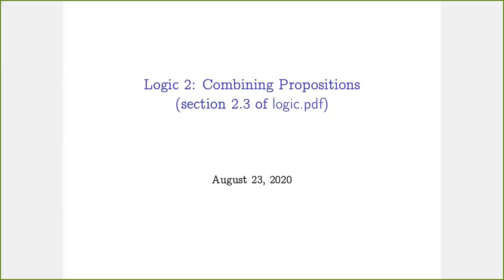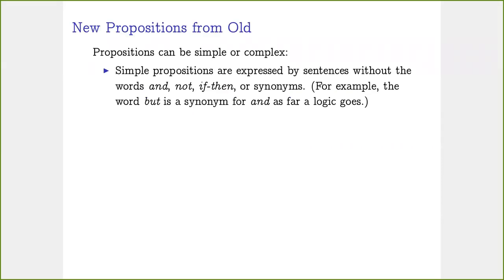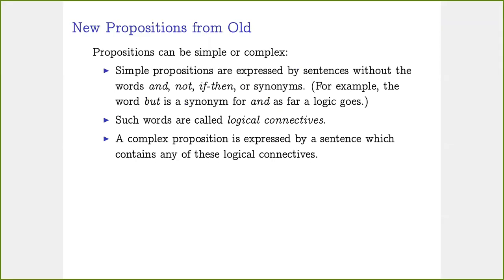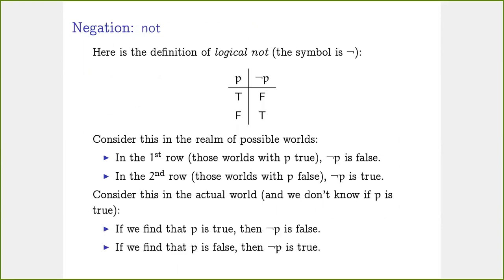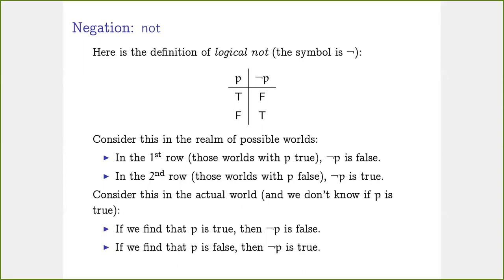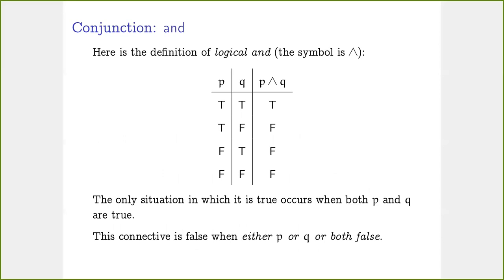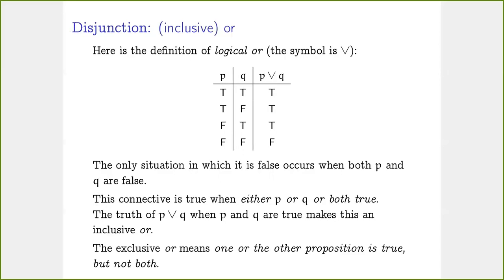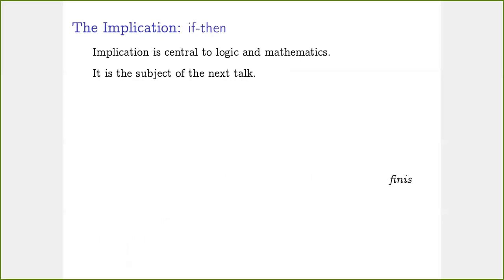Brief Summary of Logical Connectives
And, Or, and Not with
only a cameo view of

exclusive or; implication
is reserved the next

summary